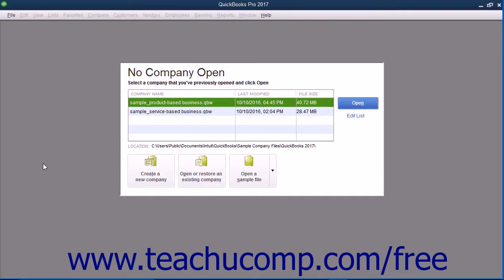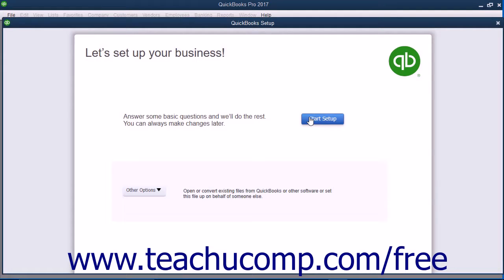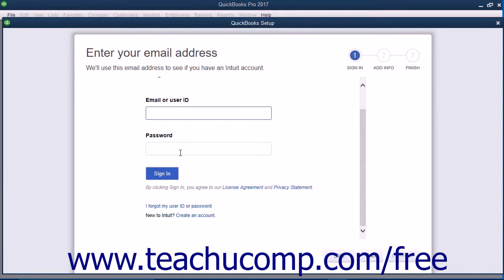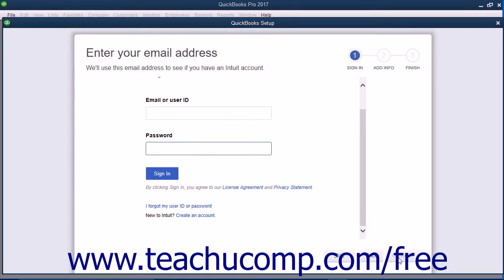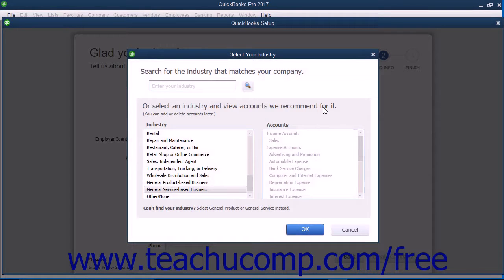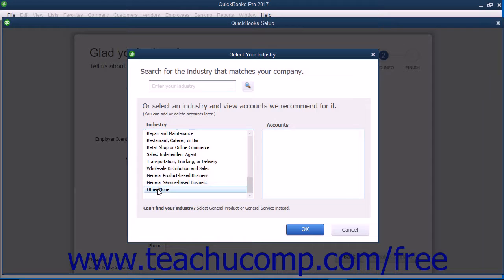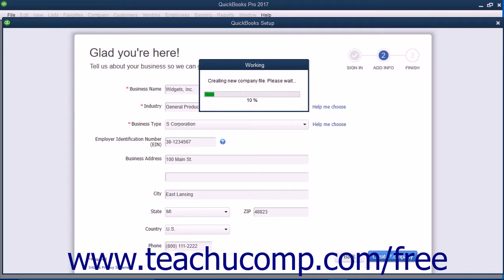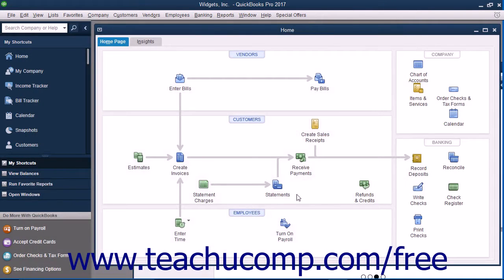QuickBooks Pro 2017 Tutorial Using Express Start Intuit Training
Learn about Using Express Start in QuickBooks Pro 2017 A clip from Mastering QuickBooks Made Easy. - the most comprehensive QuickBooks tutorial available. Visit us today!